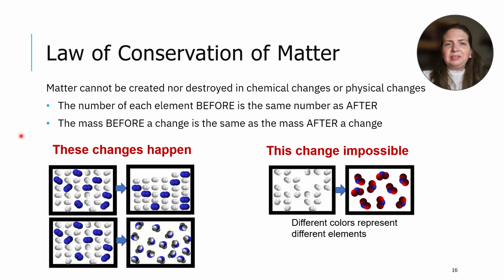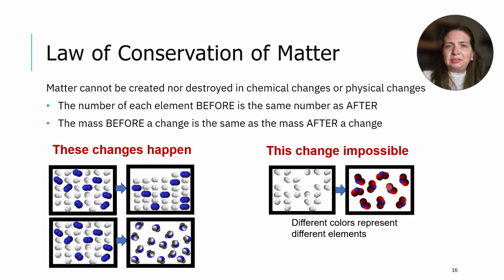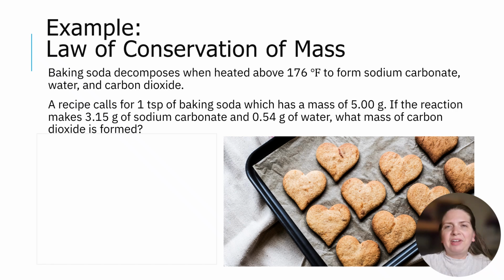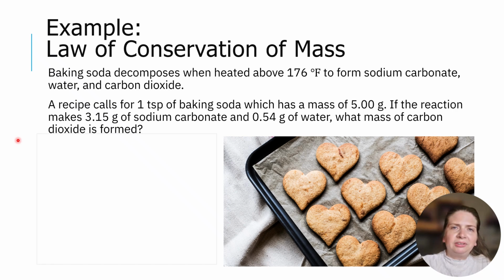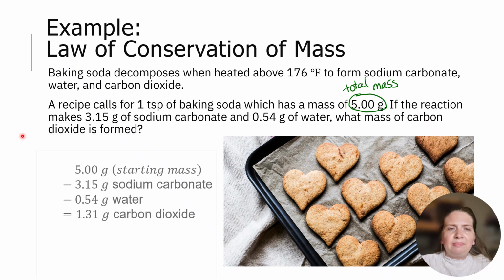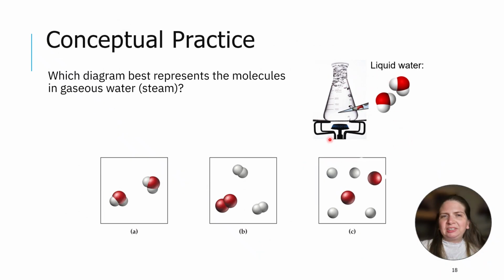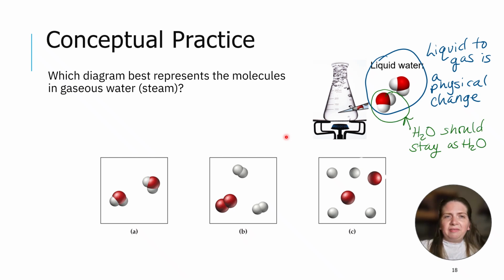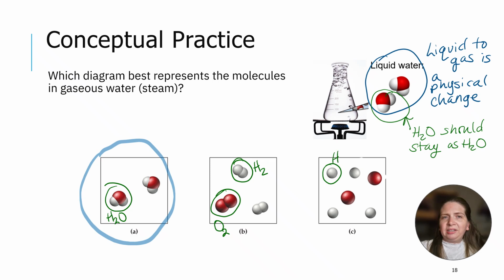4-2 Law of Conservation of Matter and Mass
Learn about how matter (and mass) is conserved in a chemical reaction.